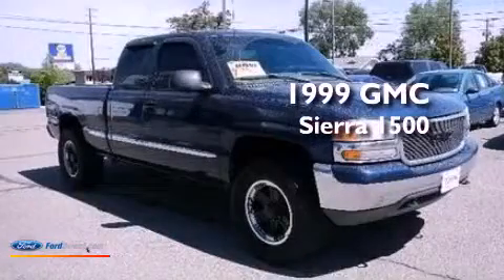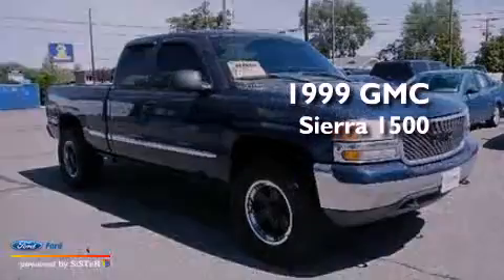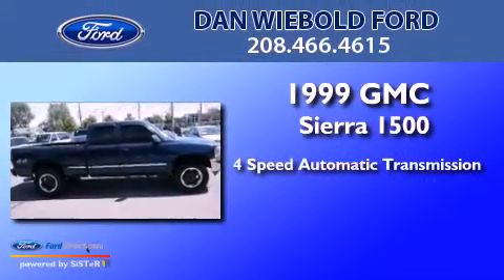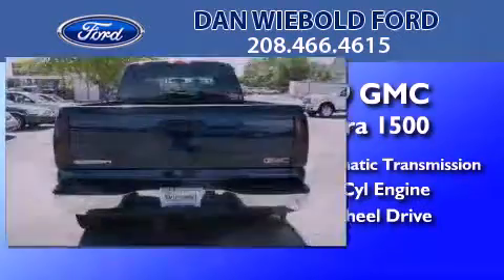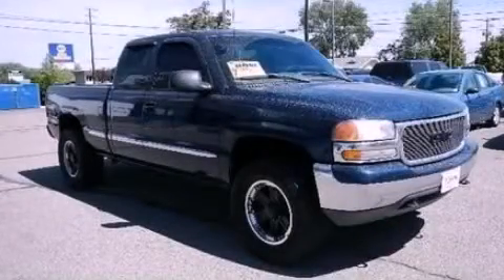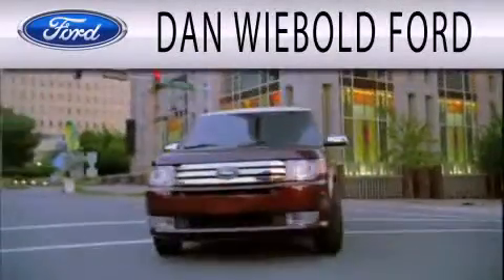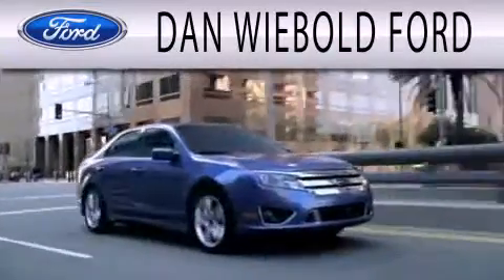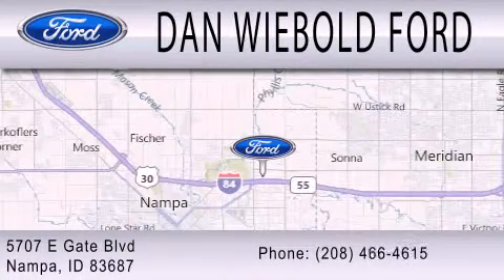1999 GMC SIERRA 1500 Nampa ID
Year : 1999
 Make : GMC
 Model : SIERRA 1500
 Engine : 5.3L V8 16V MPFI OHV
 Trans . : 4-SPEED AUTOMATIC
 Exterior : INDIGO BLUE METALLIC
 Miles : 156,255

 Stock : 12T1839B

 5707 East Gate Blvd.